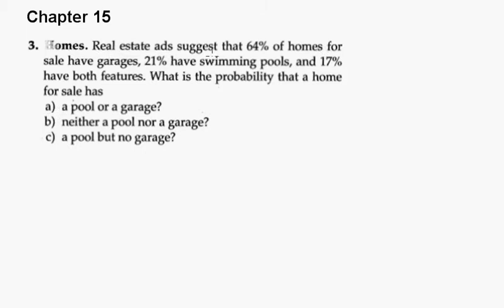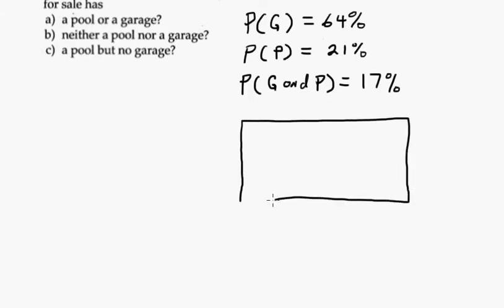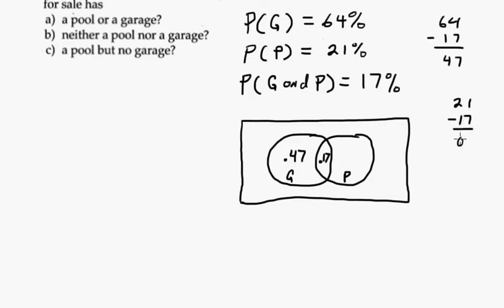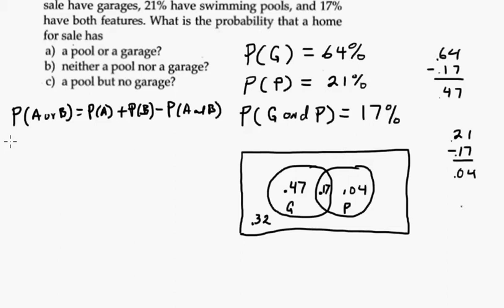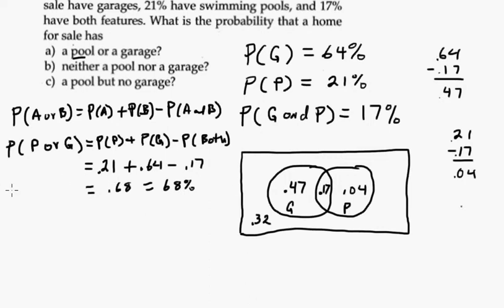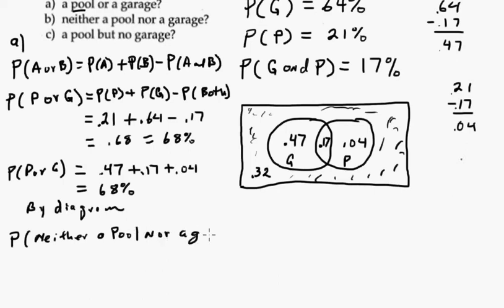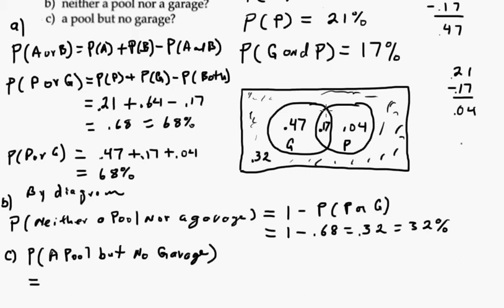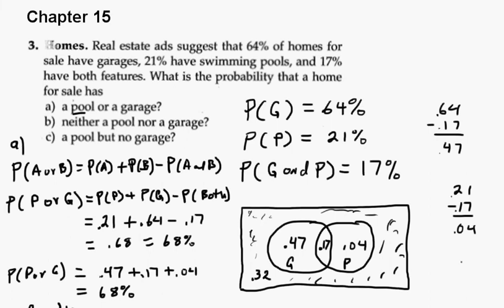Ch15 Problem 3 - Pools and Garages